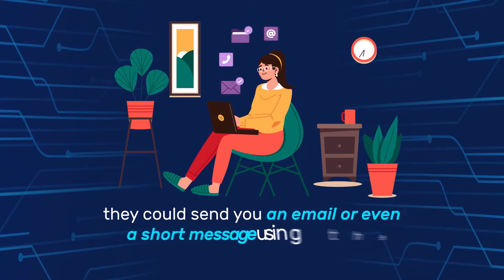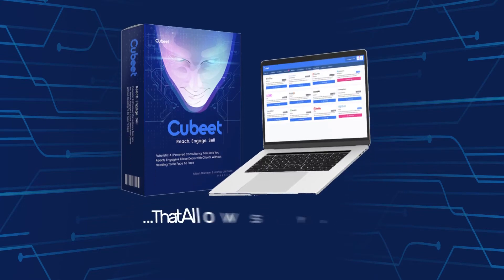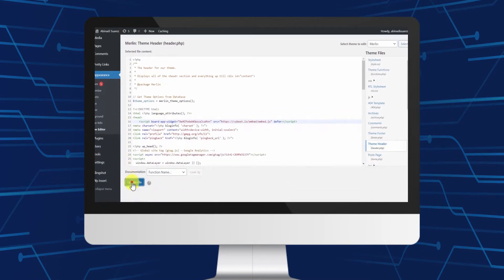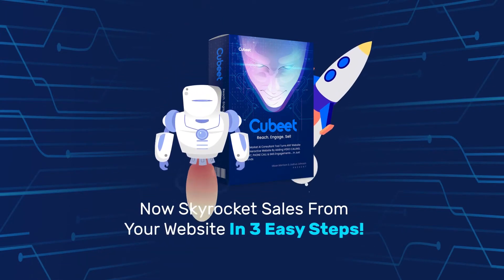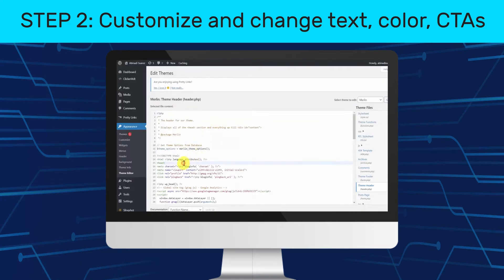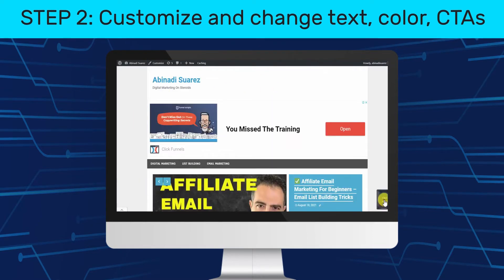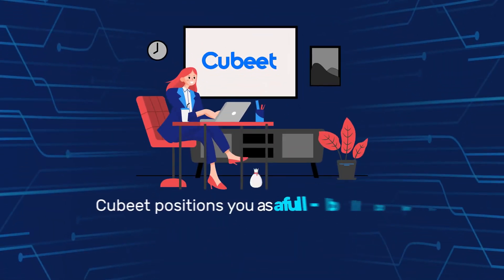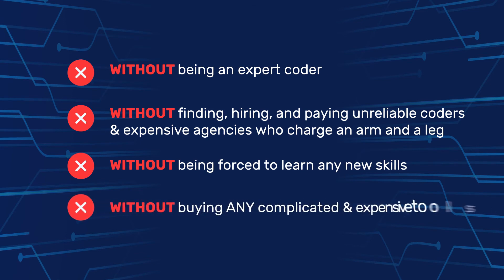How To Add Video Calling To Your Website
What Exactly Is Cubeet?
Cubeet is a First to market AI Consultant Tool. With Cubeet you can now use 2-way Video Video Calls On your website… allowing your visitors to get more details and even BUY directly from inside your video (i.e. turning your video into a LIVE ecommerce Store with 24/7 Live Video Chat Facility)

Answer Questions & Close Prospects Via LIVE Video/Audio Call, LIVE Chat, Phone Call Or SMS While They Check Out Your Website, Products & Services.

Don’t Have A Website? - No Worries. You can still use Cubeet to engage & close your audience.

Simply create an Instant Conversion Page with built-in viral traffic sources… and share your video with your audience on social media. Again - your audience can choose to do a LIVE Video/Audio Call with you, chat with you, call you on your phone or send you a SMS - in just 1-Click. How To Do Live Video Calls On Your Website